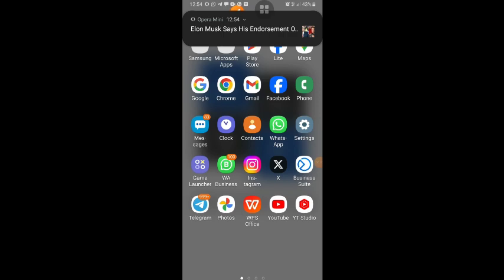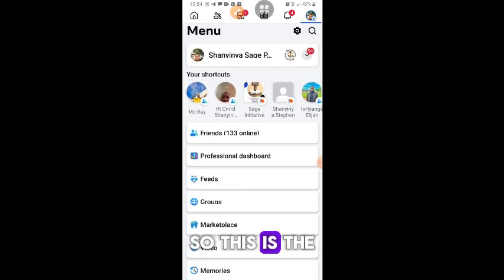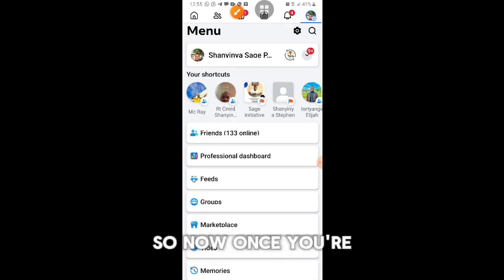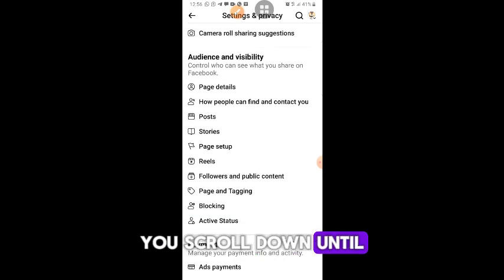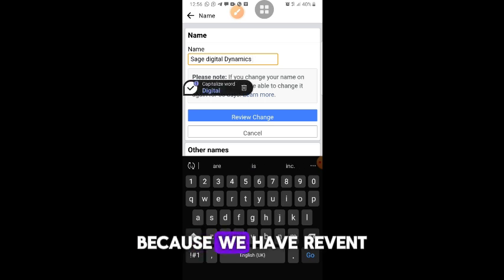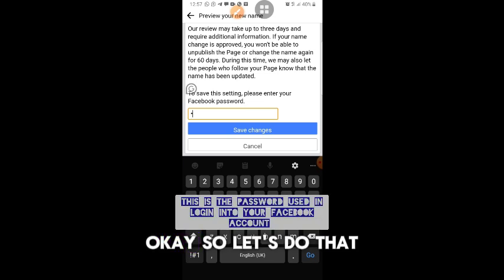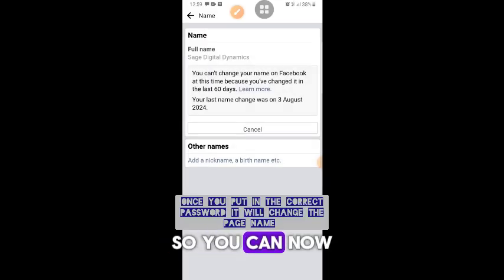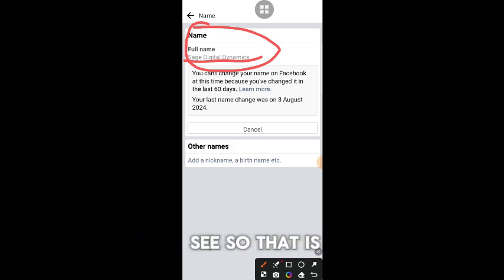How to Change Your Facebook Page Name using app or phone| Step-by-Step Guide 2024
In this easy-to-follow tutorial, we'll show you how to change your Facebook page name in just a few simple steps! Whether you're rebranding, updating your business name, or making a small tweak, this video has got you covered.
Go to your Facebook page
Navigate to the settings
Edit your page info
Submit your new page name for review